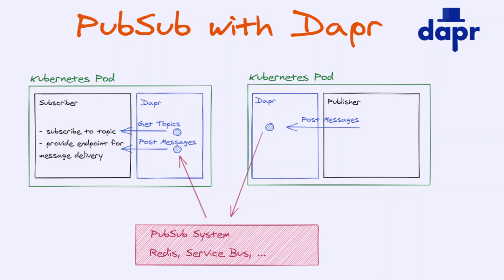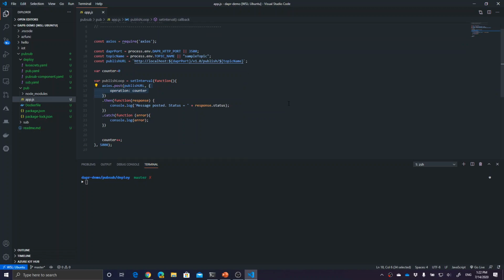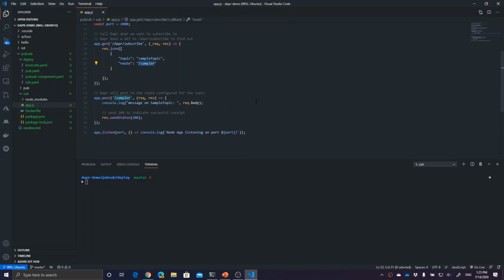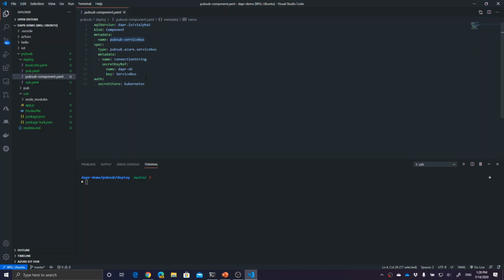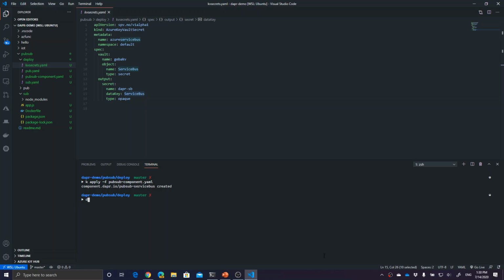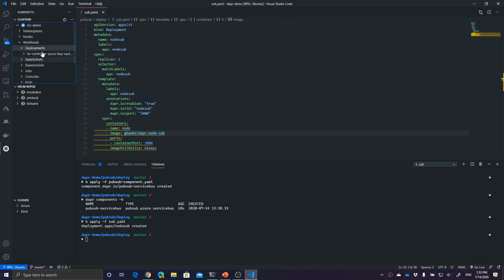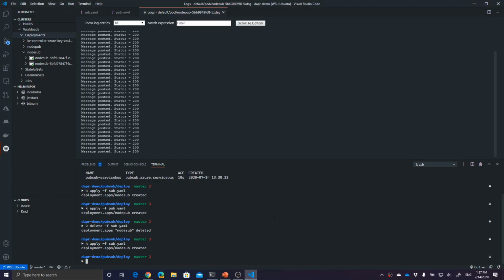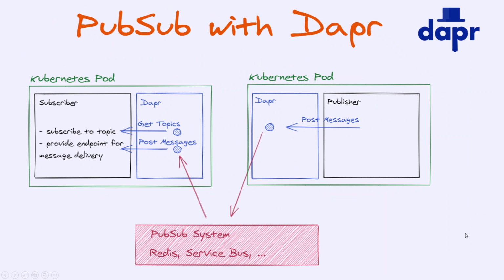Dapr Basics: PubSub on Kubernetes with Azure Service Bus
Continuing the Dapr Basics series, we take a look at Dapr PubSub with Azure Service Bus. We will create a publisher that publishes a message on a Service Bus topic every 5 seconds and run multiple subscribers that pick up these messages.